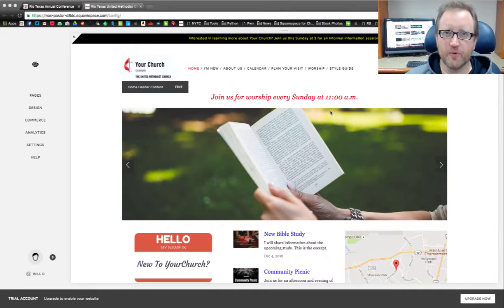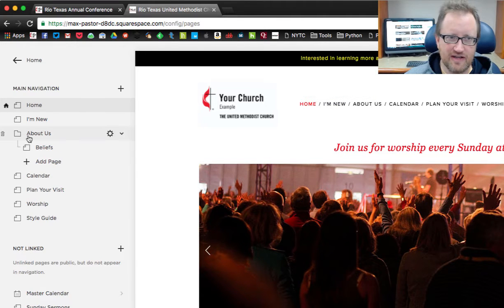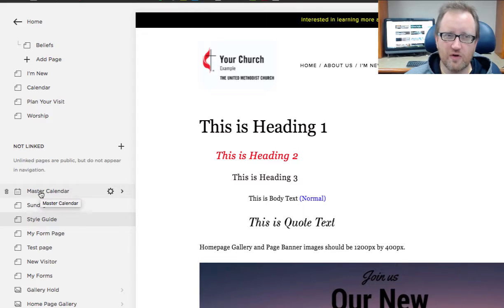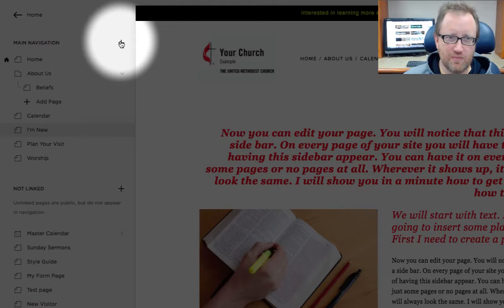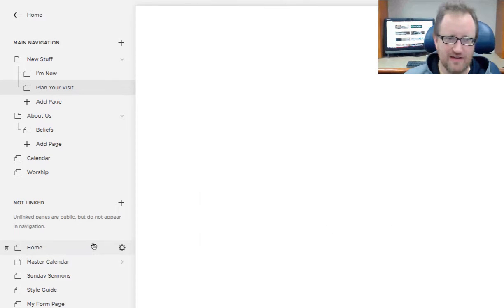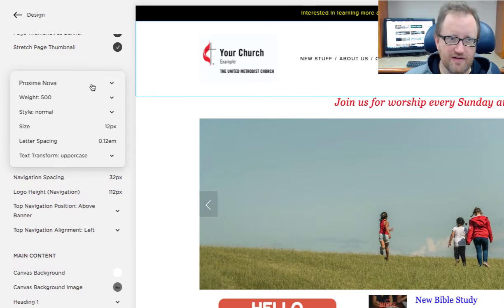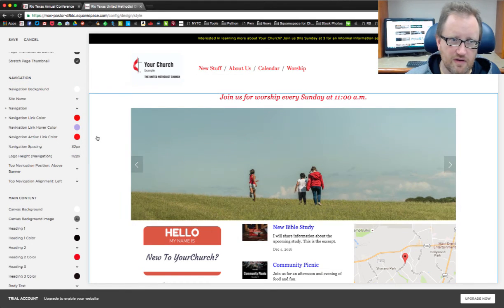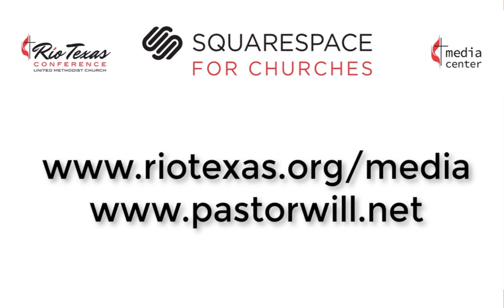Adjusting Your Navigation in Squarespace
A quick tutorial on how to adjust, change, and rearrange your navigation bar on your Squarespace Website